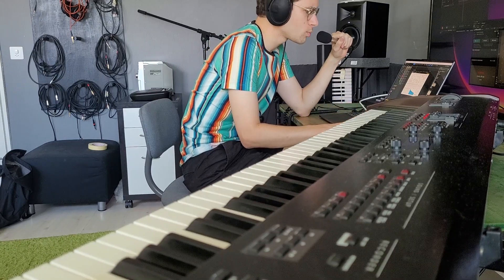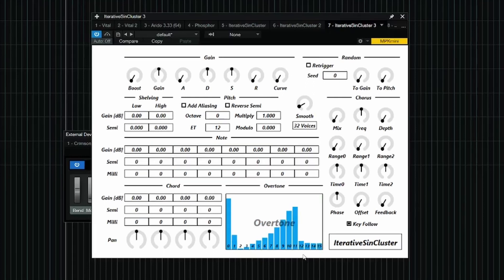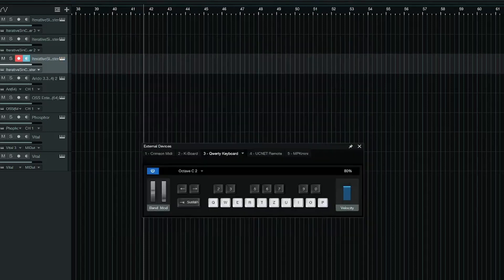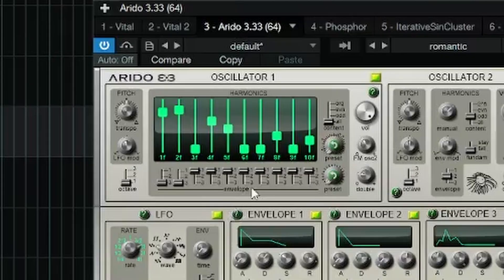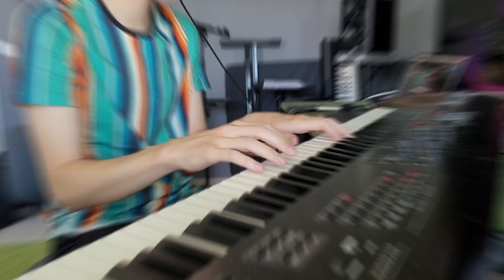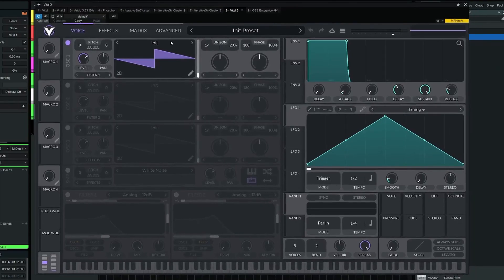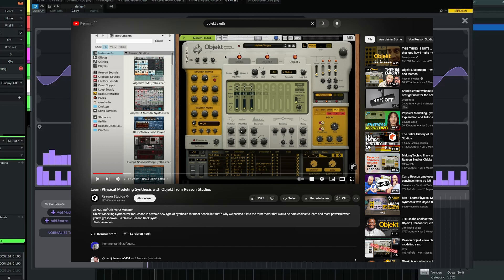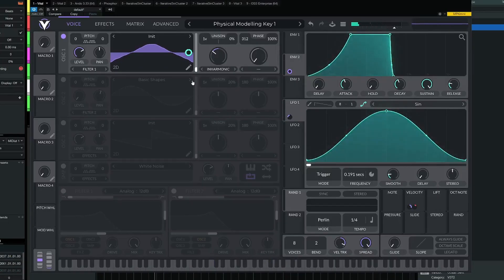Additive Synthesis for Free (+ Physical Modelling in Vital?)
Here are four of the best free synth vst, that specifically do additive synthesis. (Since there are not that many free additive synths, some of these still are not very good I'd say)

And, as I discussed in the video, Vital might arguably be the best additive synth

00:00 IterativeSynCluster and Additive Synthesis Explained
01:10 Additive Synth Organ Demo
02:00 My favorite free additive Synth: Arido
03:23 OSS Enterprise 4 Osc Synth
04:04 Phosphor Legacy Version
04:50 Additive Synthesis in Vital
05:41 Physical Modelling in Vital?